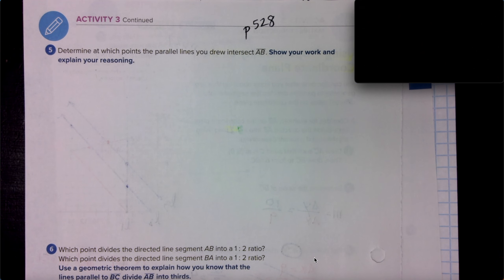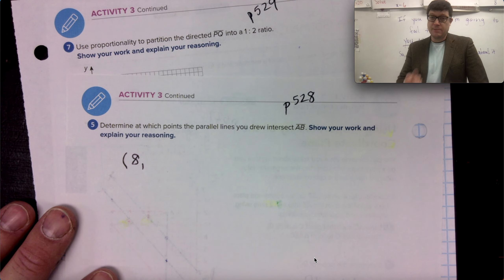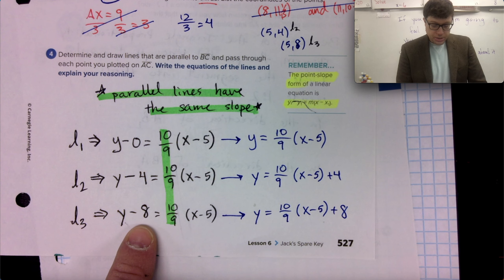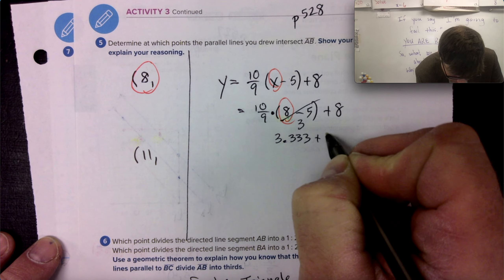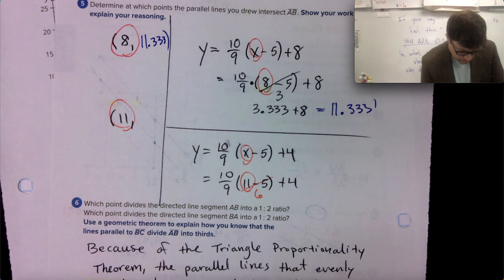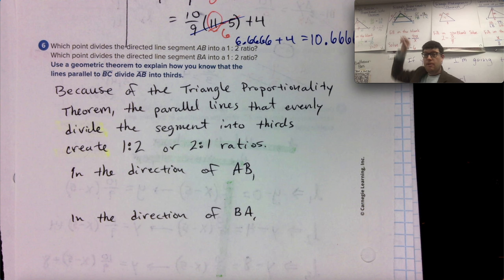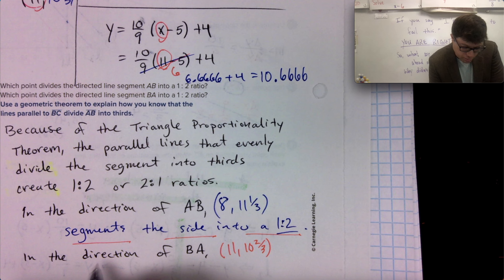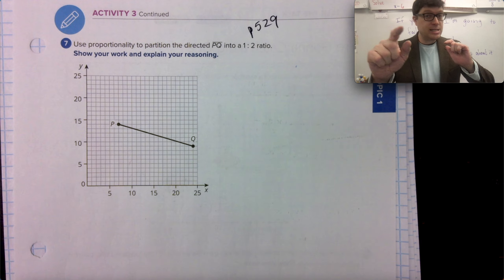pg 528 GM3T1L6 Partitioning Segments into Given Ratios Activity 3